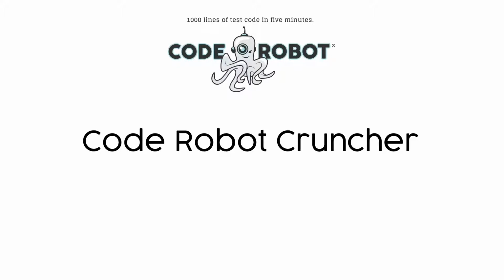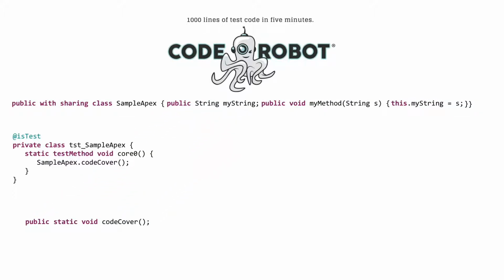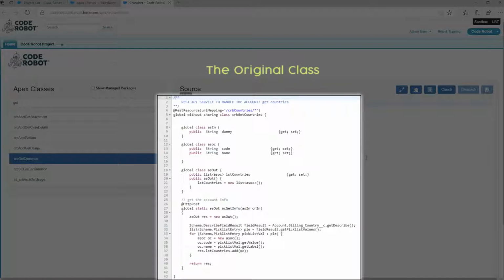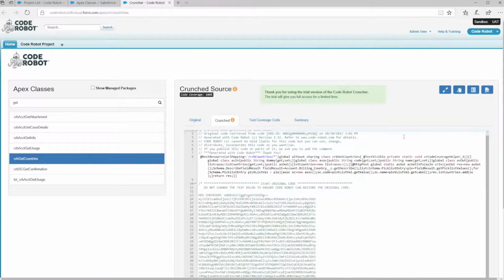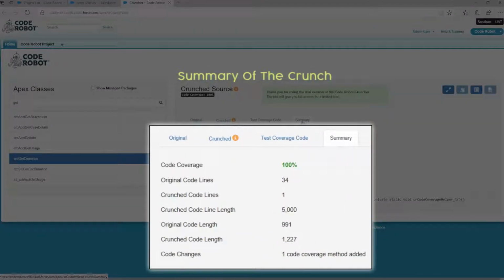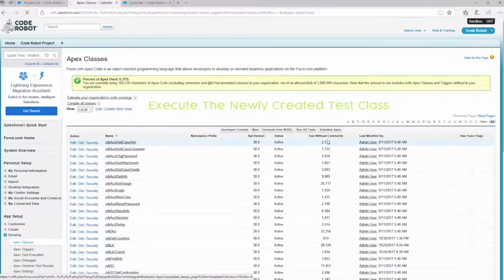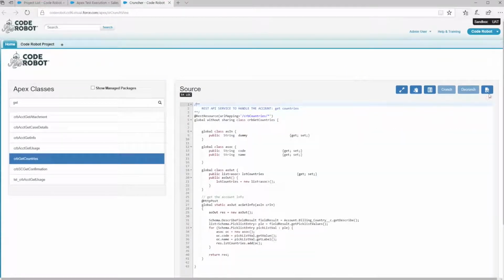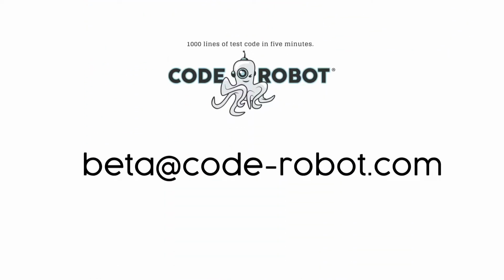Code Robot Code Crunch